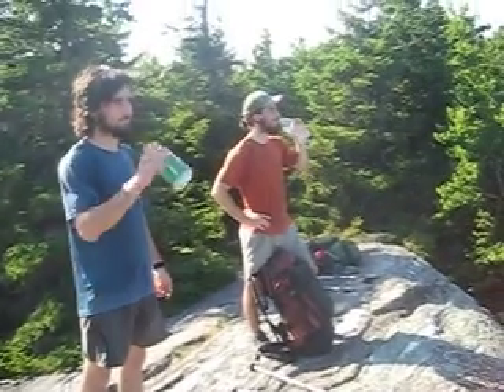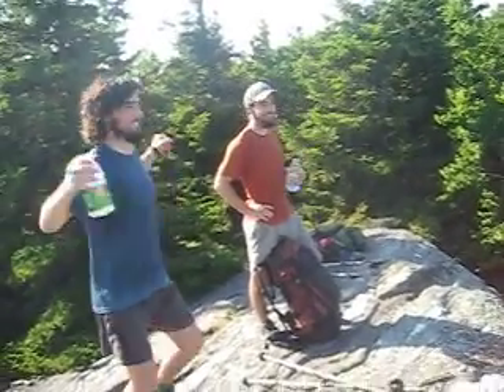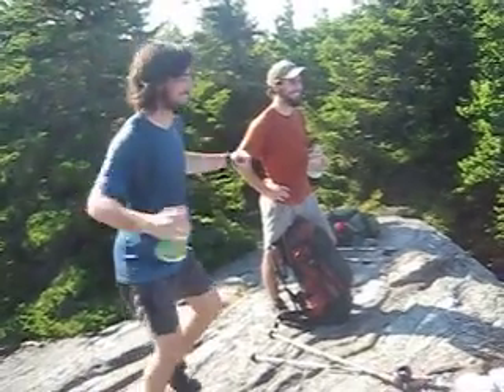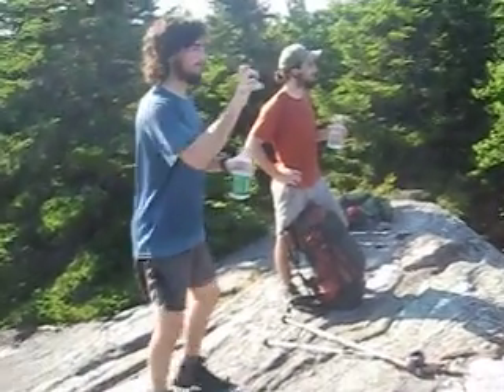Pre Climb Exercise (AT update) Smarts Mtn.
Climbing mountains